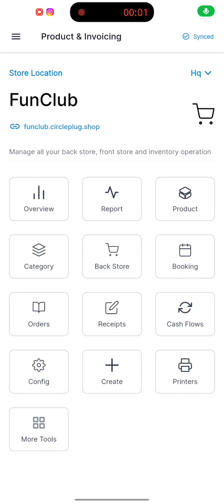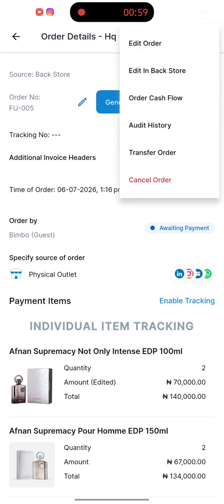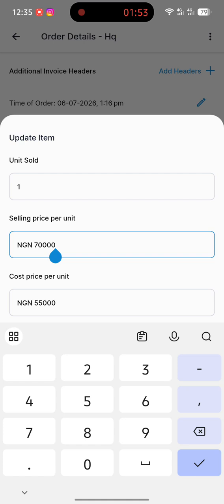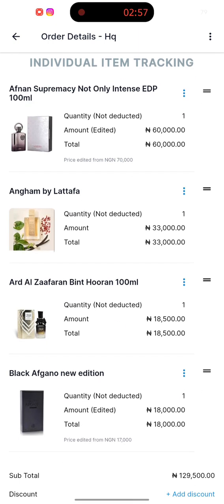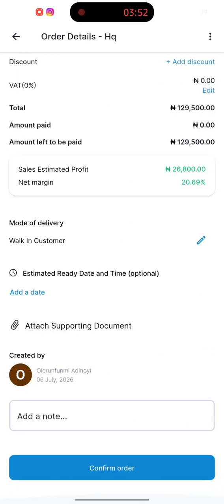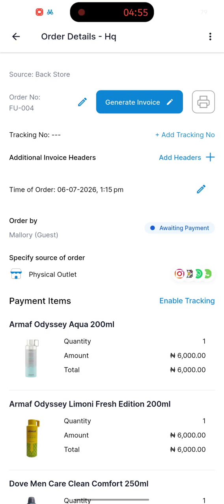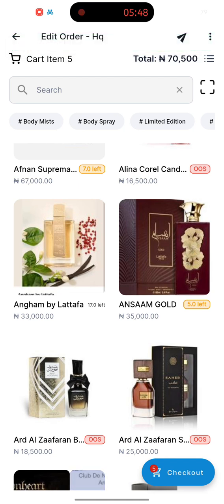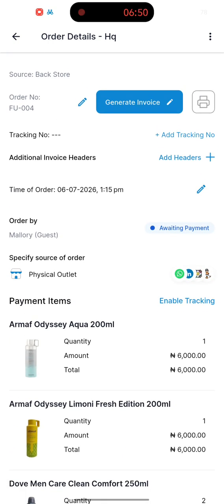How to Edit an Order on CirclePlug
In this short guide, you’ll learn how to create an order on CirclePlug.

Follow the simple steps to select products, add customer and payment details, and complete the order.